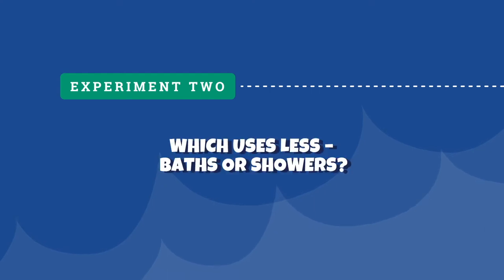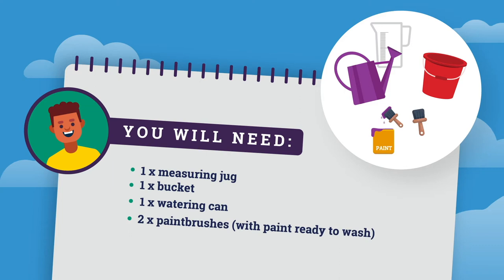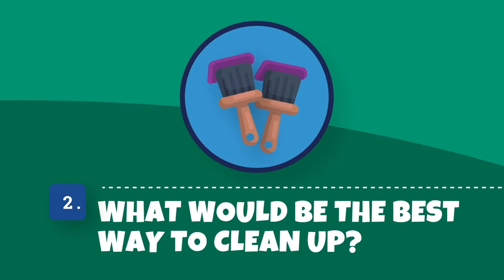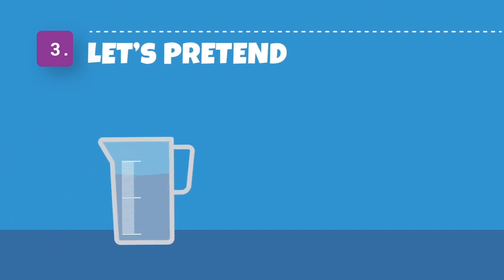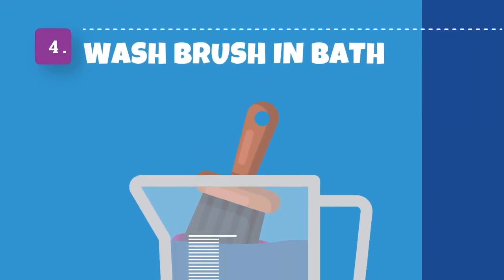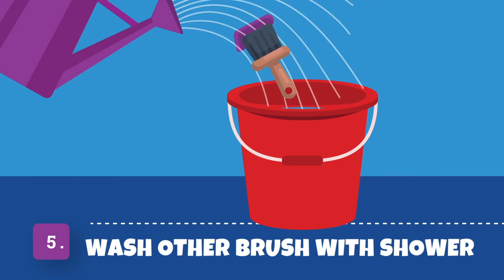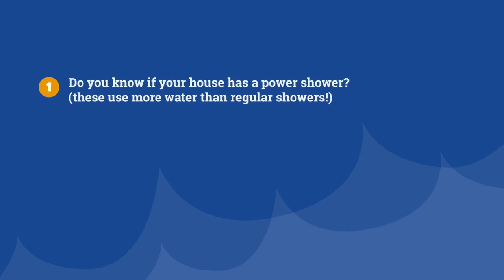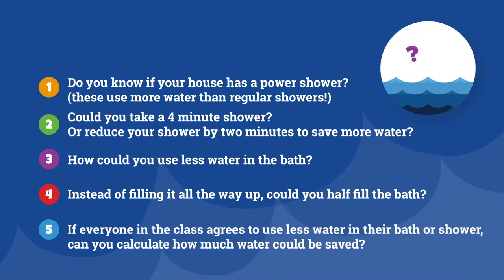The Ripple Effect: Which uses less water – baths or showers?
Consider whether a bath or a shower is best for you in this simple and fun experiment. Visit nwg.co.uk/ripple to find out more.